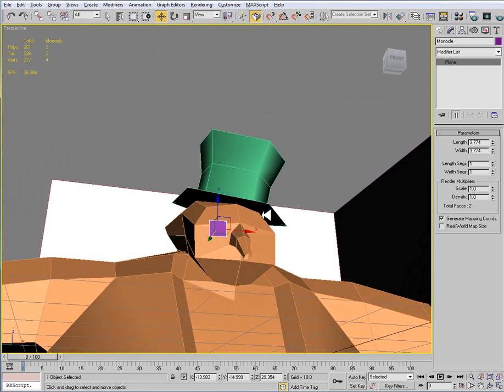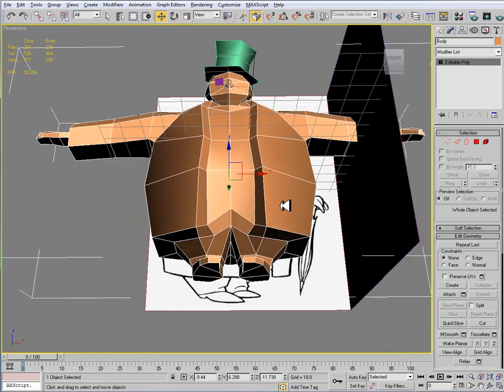Creating A Stylized Character Modeling Part 06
The Sixth part of this tutorial that covers the part of the modeling for the low poly model.  This video uses Autodesk 3ds Max to model head of this low poly character